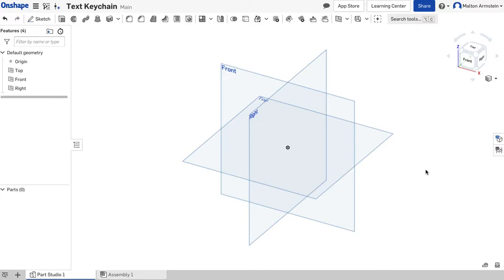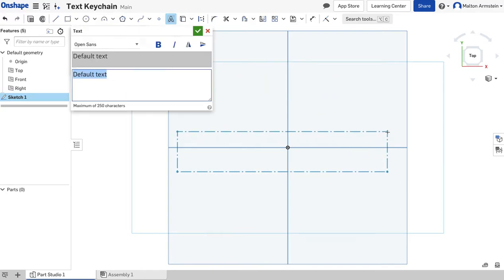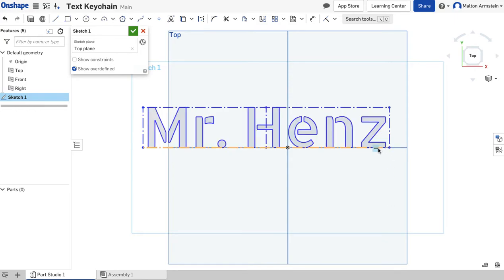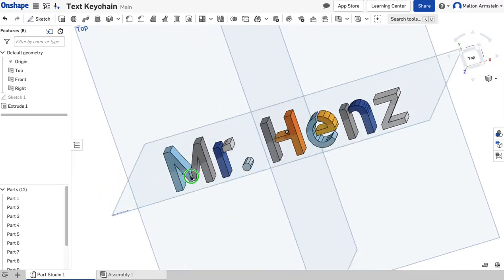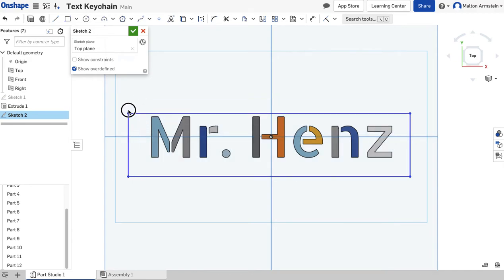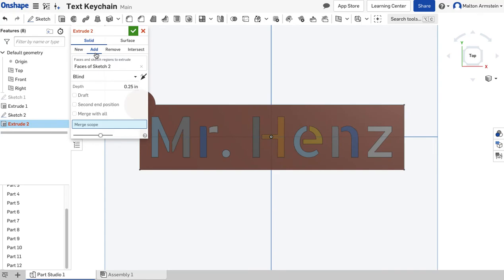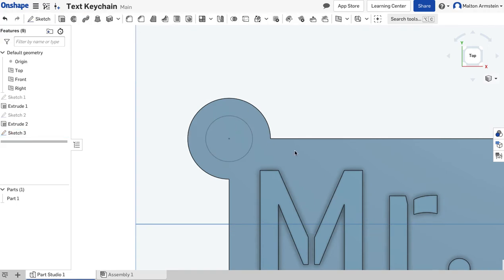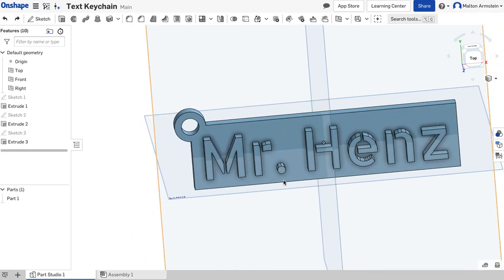Making a Simple Keychain with Text